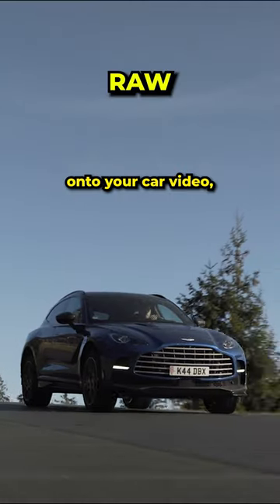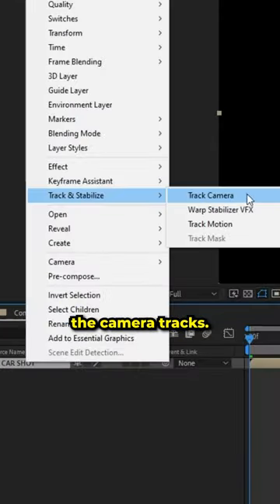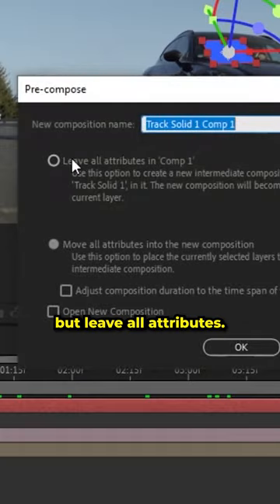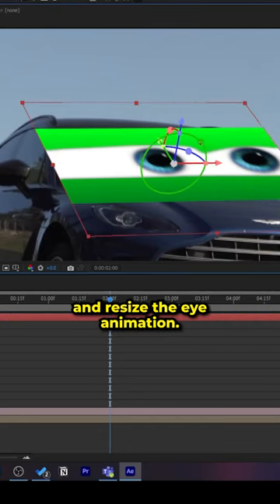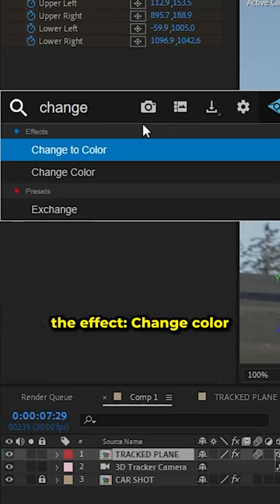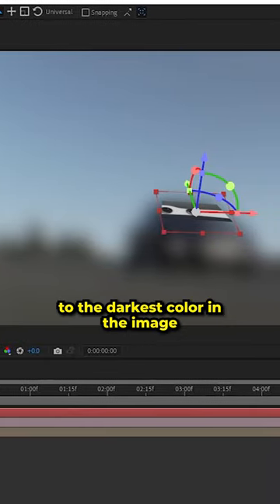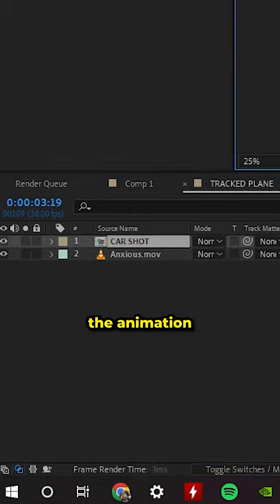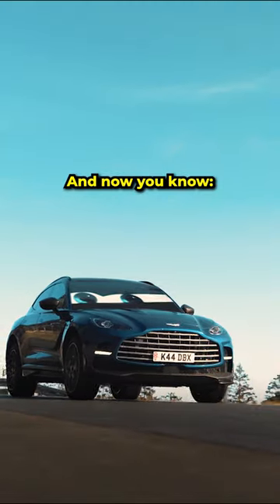Add Pixar Eyes to car (Without Mocha)